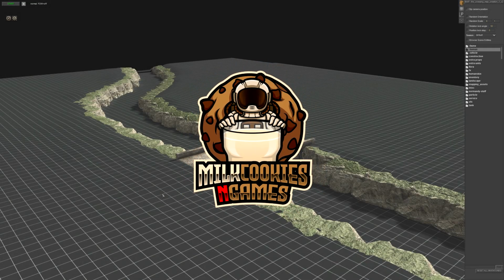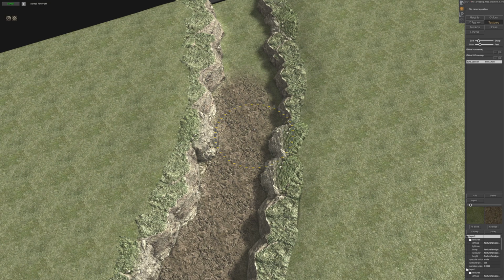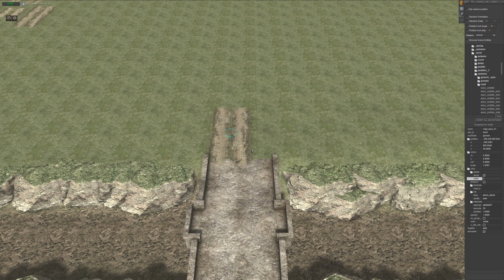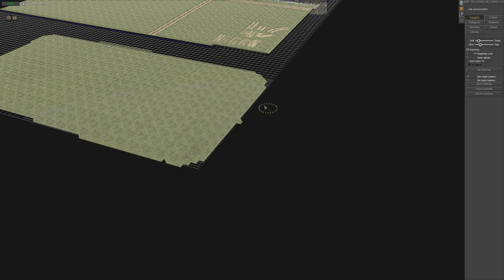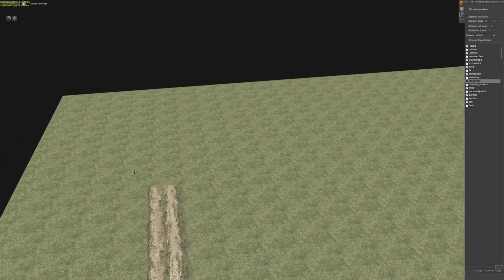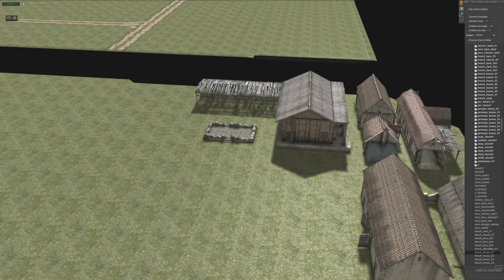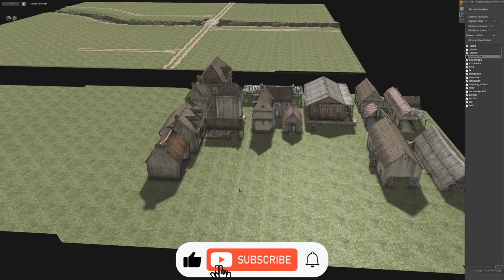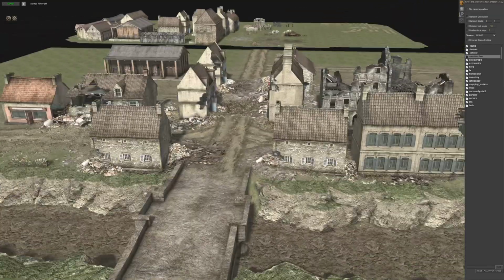The Crossing | Gates of Hell Gem Editor | Map Creation Series | Ep 02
Hey guys!
Welcome to part 2 of our map creation series in Gates of Hell. In this episode we will look at terrain textures, road placement and building placement on one side of the map.

In part 3 we will finish the building placement on the others side. We will also start designing the farm for the allies.

Mods:
Rubble Pack:

Just Relax:
By Oleksii Kaplunskyi